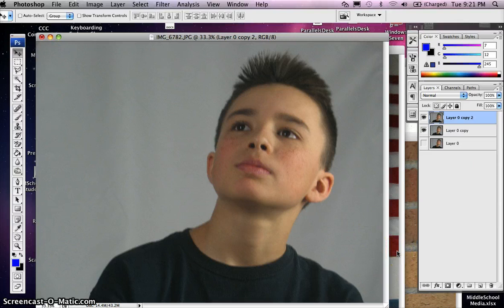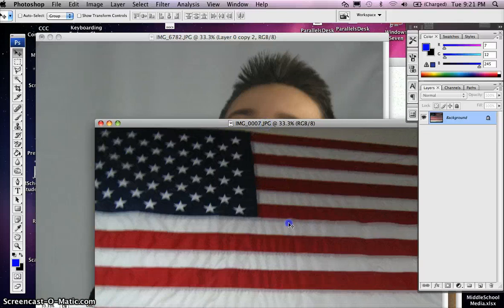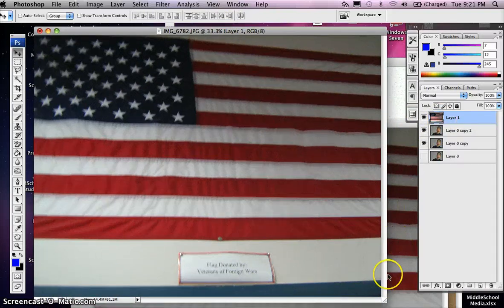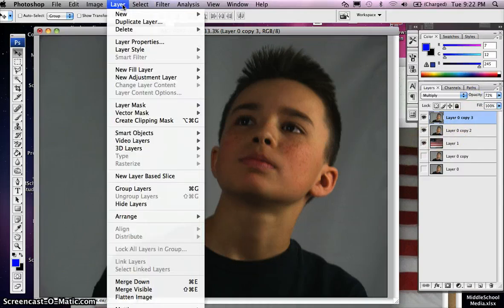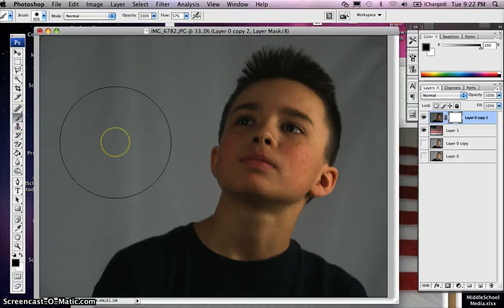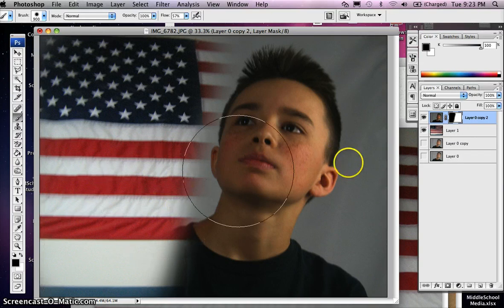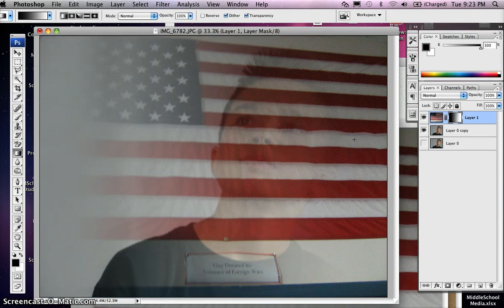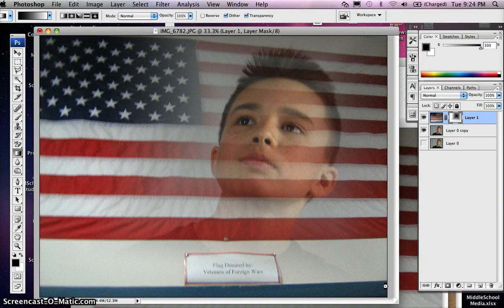Screencast Combining Images & Masking